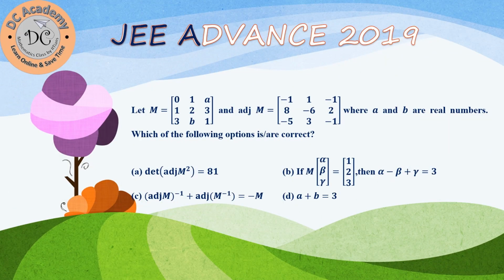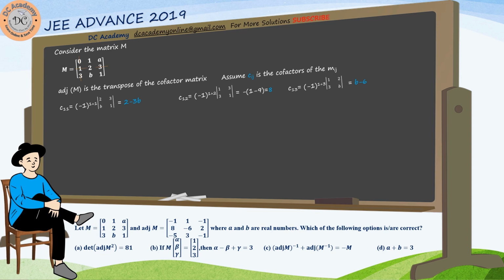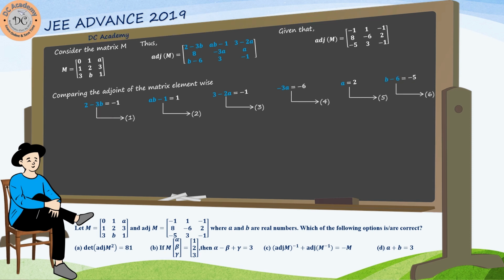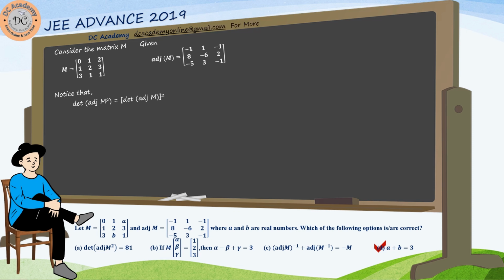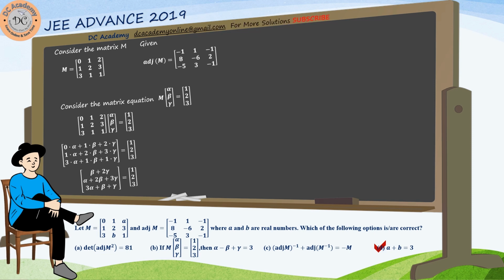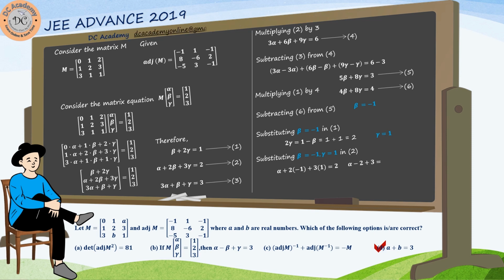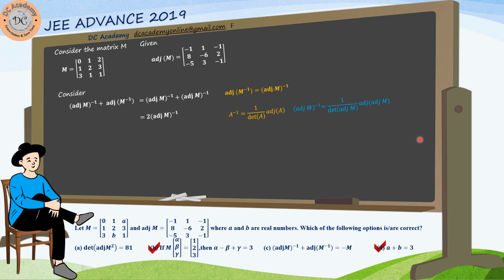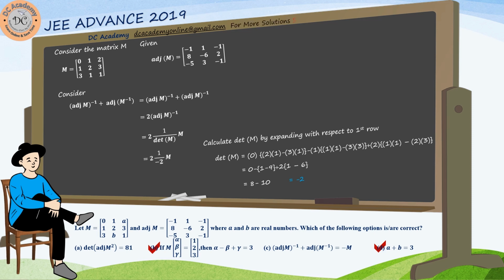iitjee advanced #2019 matrix determinants inverseofmatrix dcacademy_math hot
doubtnut topper toppers Let 𝑴=[(𝟎&𝟏&𝒂@𝟏&𝟐&𝟑@𝟑&𝒃&𝟏)] and adj 𝑴=[(−𝟏&𝟏&−𝟏@𝟖&−𝟔&𝟐@−𝟓&𝟑&−𝟏)] where 𝒂 and 𝒃 are real numbers. Which of the following options is/are correct?